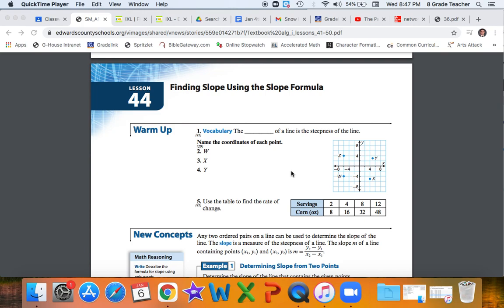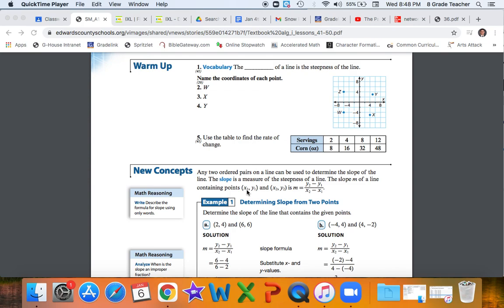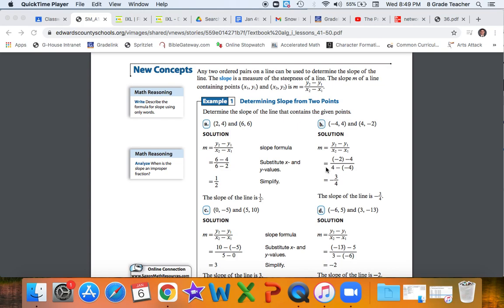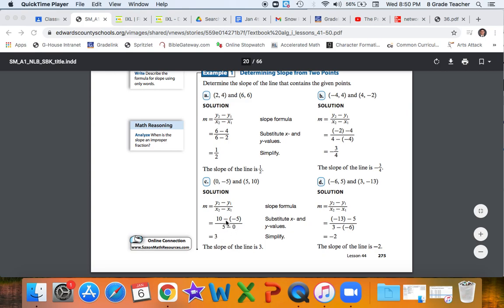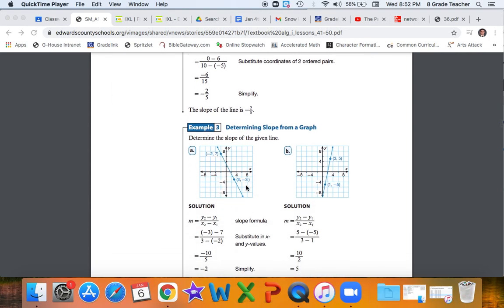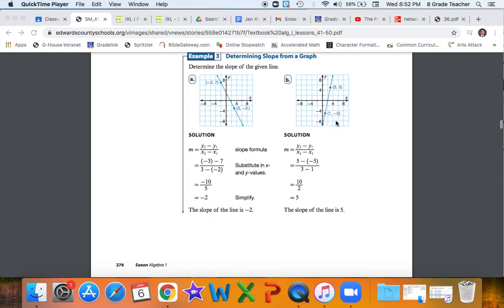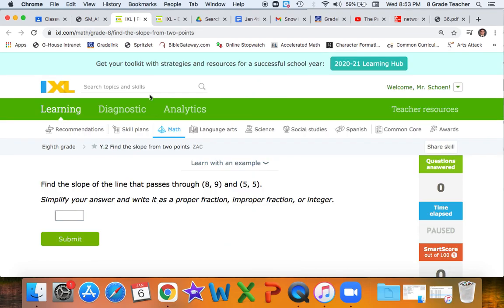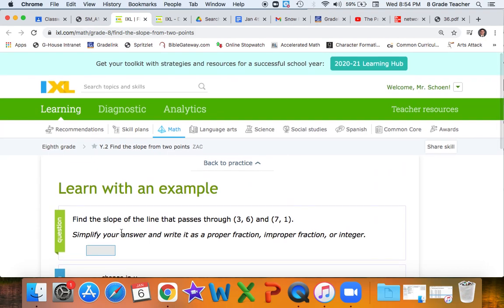Algebra 1 L44